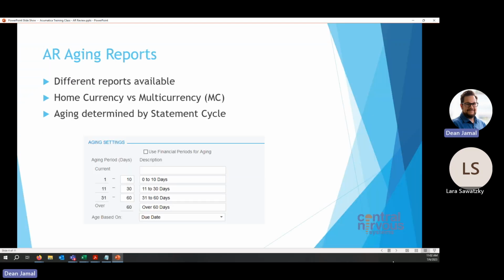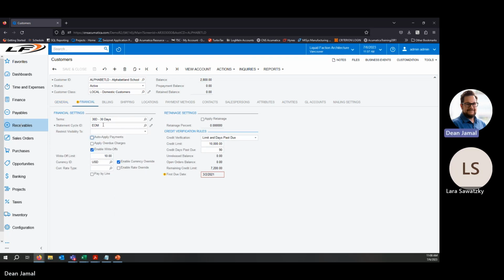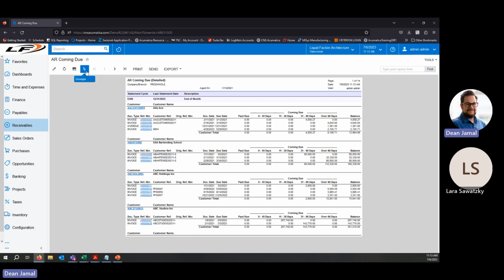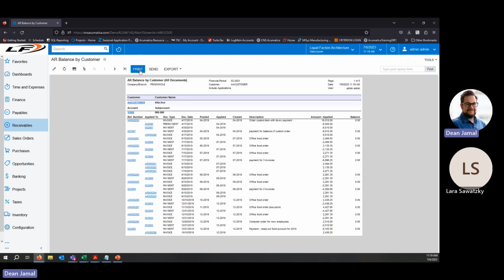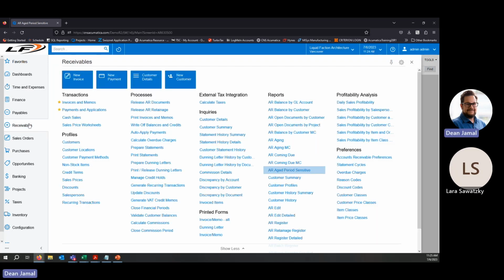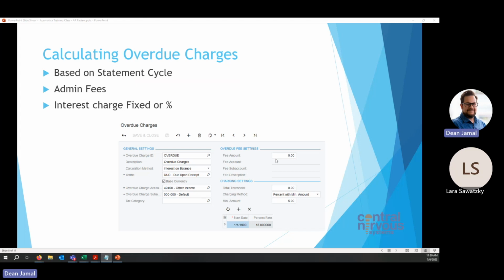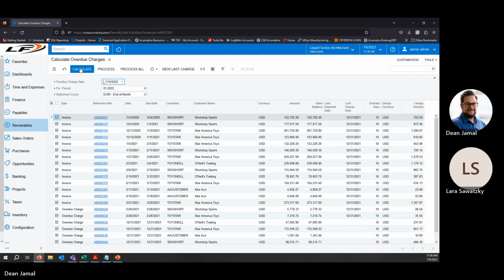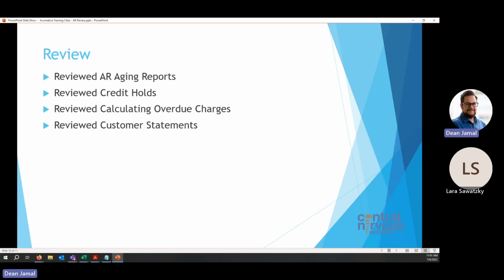Acumatica Training Class - Accounts Receivable Review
Presented by Dean Jamal - 6 July 2023